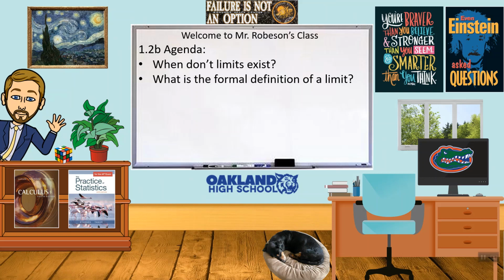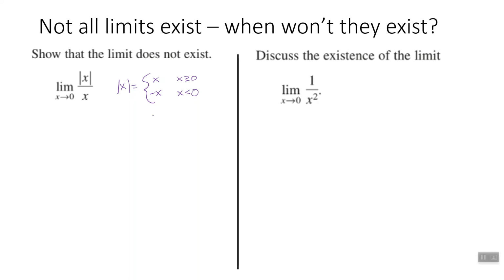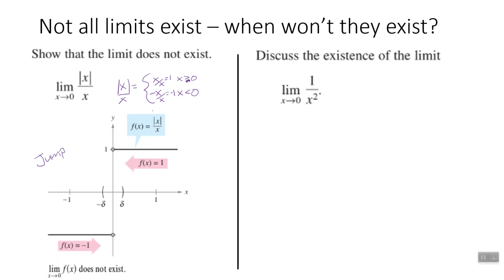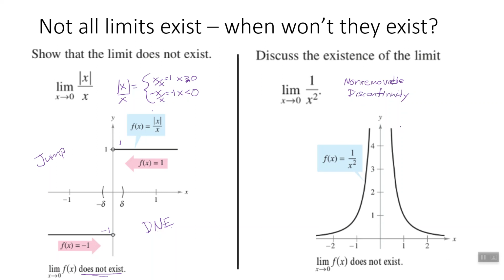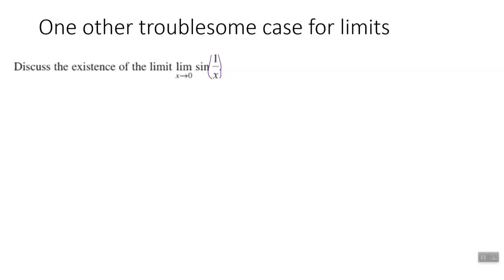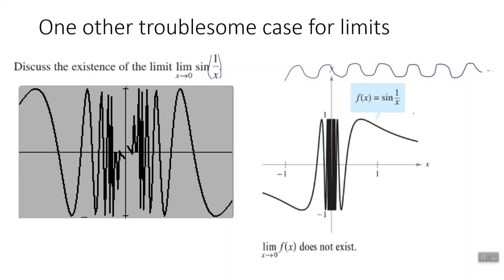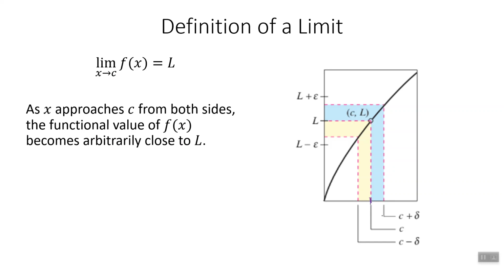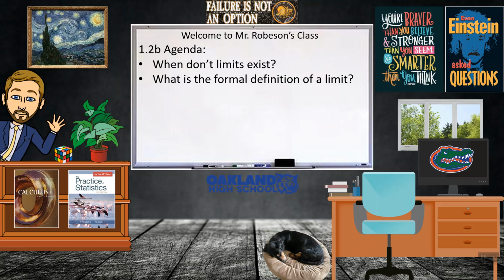1 2b Limits DNE Cases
In this video, I take a look at 3 cases where limits do not exist (DNE).